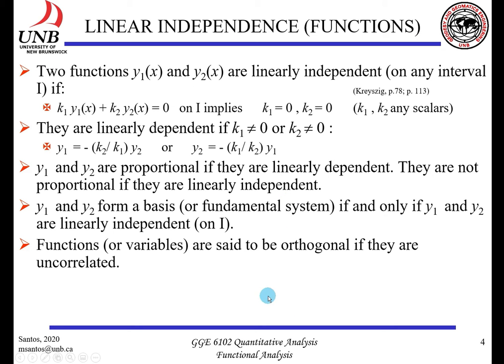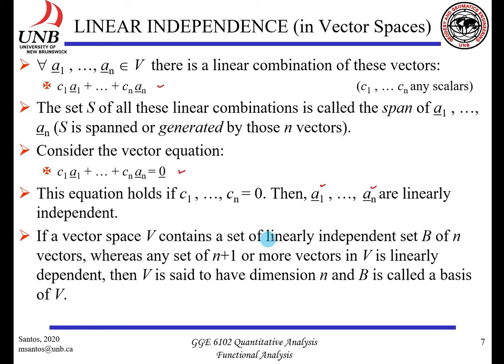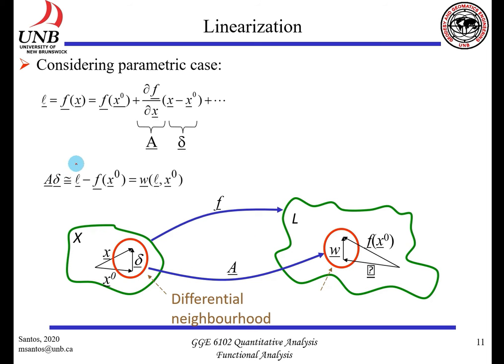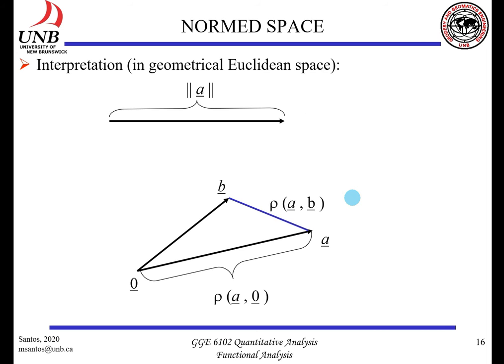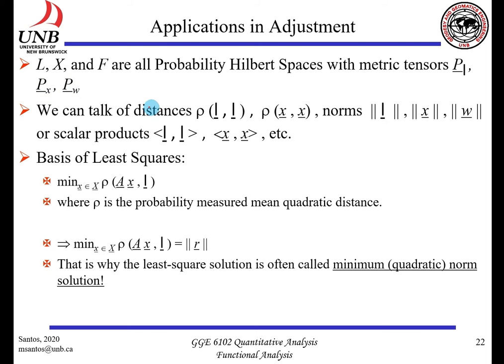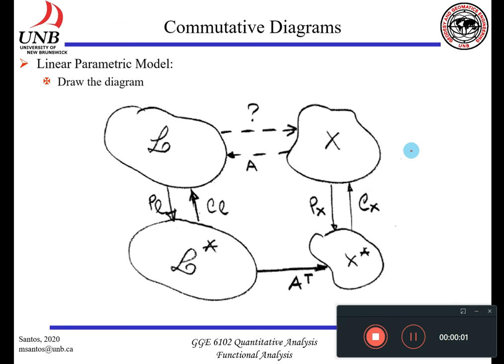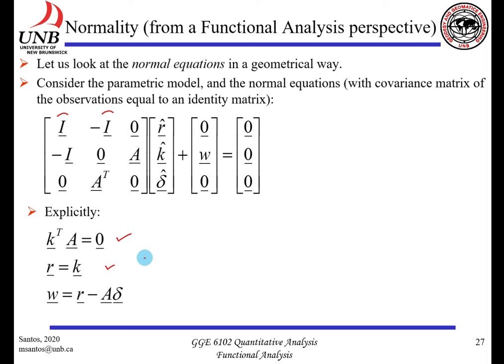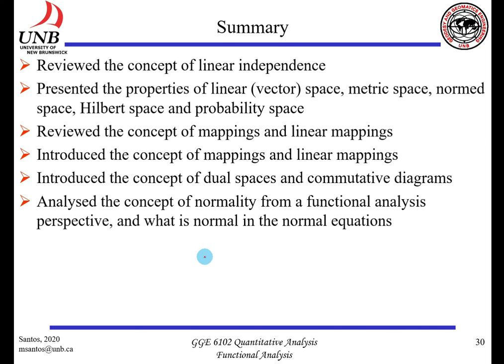3 Functional Analysis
In this video lecture, we:
Reviewed the concept of linear independence
Presented the properties of linear (vector) space, metric space, normed space, Hilbert space and probability space
Reviewed the concept of mappings and linear mappings
Introduced the concept of mappings and linear mappings
Introduced the concept of dual spaces and commutative diagrams
Analyzed the concept of normality from a functional analysis perspective, and what is normal in the normal equations